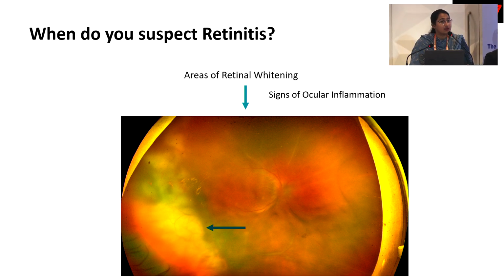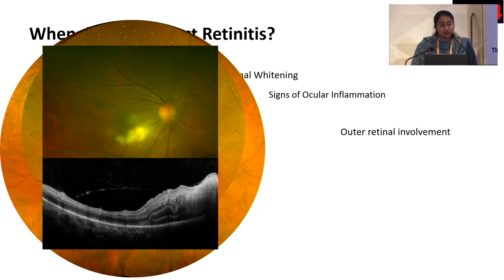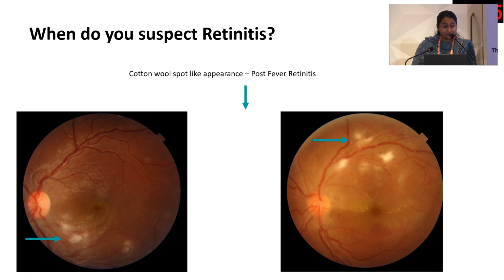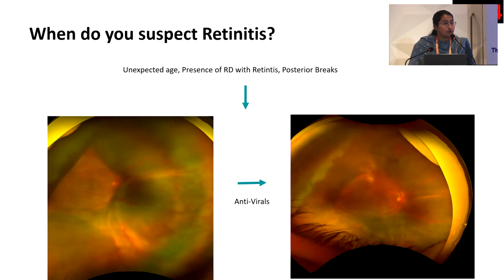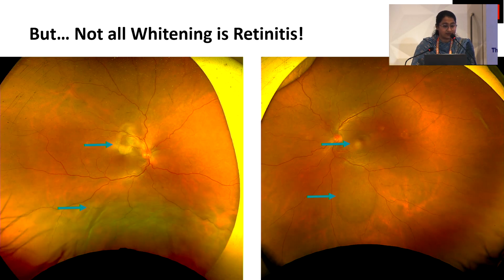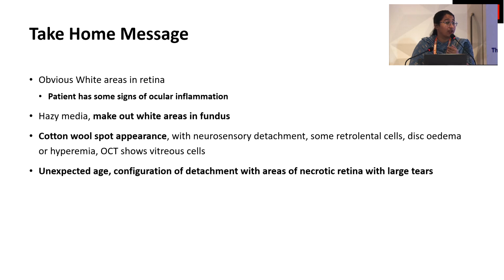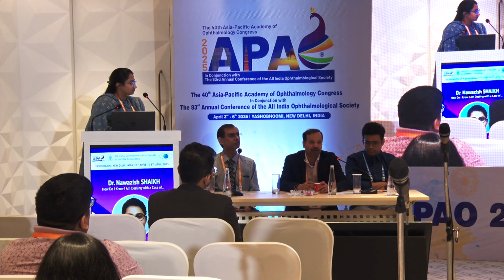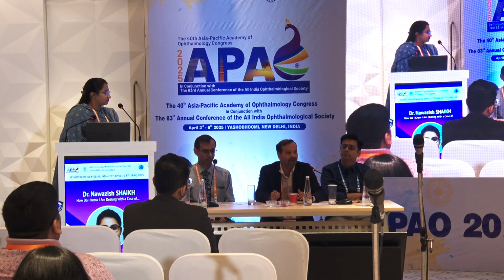AIOS2025 IC63 T Dr Nawazish SHAIKH How Do I Know I Am Dealing with a Case of Retinitis